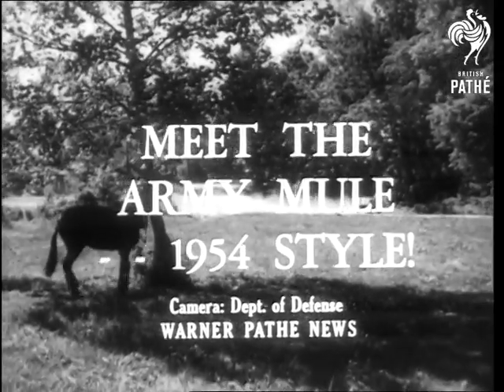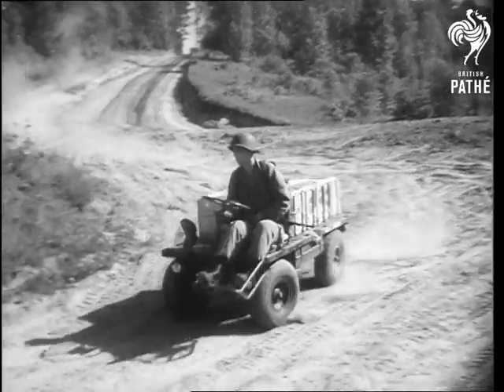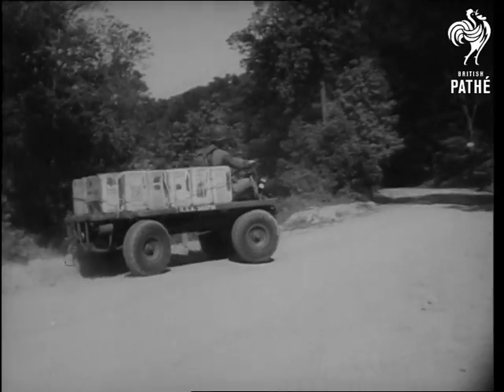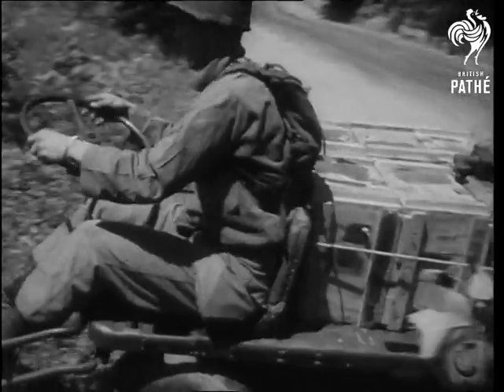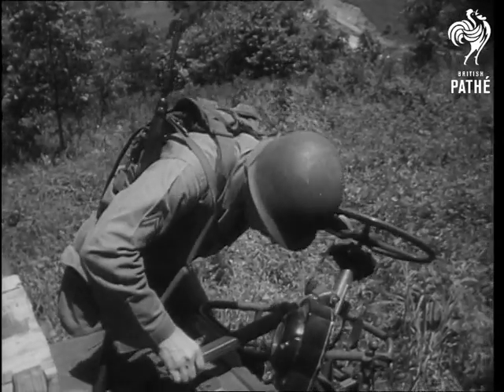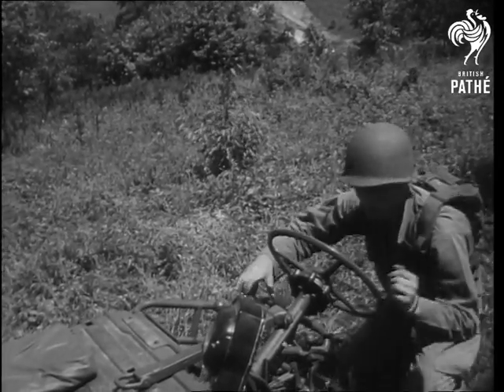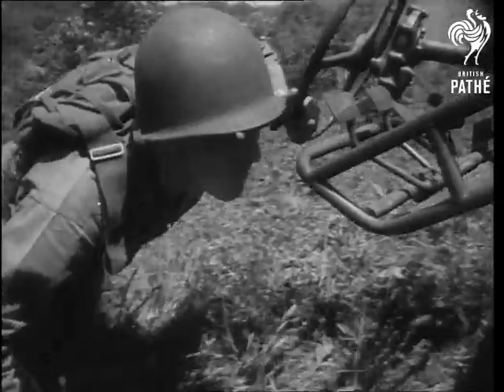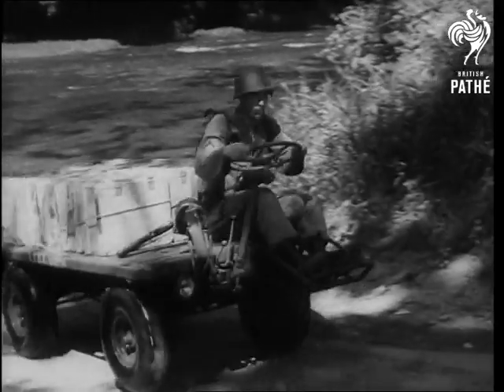Mechanical Mule - New Equipment For Army (1954)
Title. L.S. The new vehicle approaching and passing. The new vehicle in action -

(several shots).
 FILM ID:2620.19